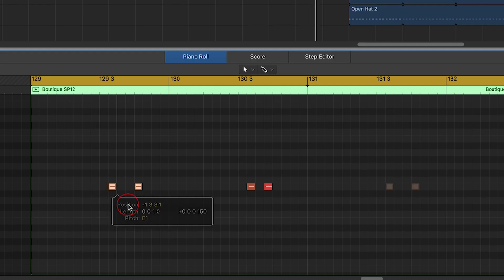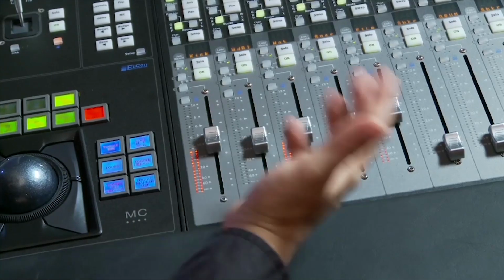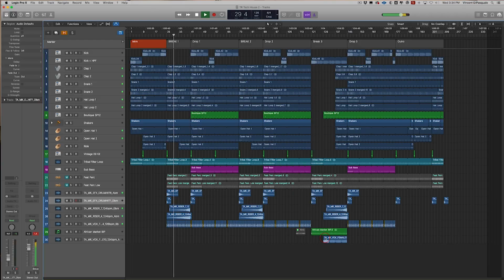Electronic Music Masterclass w/ Vincent DiPasquale (Part 2/3)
Vincent di Pasquale is a multi-platinum music producer, engineer and a co-founder of FaderPro.  Over the past two decades, Vincent has quietly garnered attention as a sought-after remixer and studio engineer for some of today’s most celebrated artists including Madonna, Nelly Furtado, Justin Timberlake, Mariah Carey, Missy Elliott, Timbaland and many more. He has released projects on both major and independent labels including Atlantic Records, Sony Music, Universal, Island Def Jam, Toolroom and Subliminal.  Under the name Rebirth, his Remix of Madonna’s “4 Minutes” (feat. Justin Timberlake), reached #1 on Billboard’s Hot Dance/Club Play chart. The single also went on to earn double-platinum status, almost unheard of in today’s digital world.  In addition to his more commercial music work, Vincent Also has a deep history in electronic music, crafting many remixes and engineering some of dance music's biggest hits including Lee Cabrera's "Shake It (Move a Little Closer).”

Vincent is also passionate about sharing his knowledge and experience with aspiring producers and musicians which led to his co-founding of FaderPro.  In addition, he has done educational events for Apple and has been a lecturer for both SAE Institute and the University of Colorado.

ABOUT THE COURSE:

The Electronic Music Masterclass is the most comprehensive course ever produced by FaderPro.  It is a deep dive into all the steps and processes it takes to create a tech house track fitting for the Toolroom sound.  The course is broken down into three parts demonstrating the main processes for creating a complete finished master track - from beat creation, to the arrangement of the track, to the final mix and master.

In this first section, Part 2, Vincent takes the groove he created in Part 1 and shows the entire arrangement process for creating a complete song.  From the intro, the main drops, breakdowns all the way through to the outro, learn how you can create impact, maintain energy and keep things interesting through the entire song.

STEP BY STEP OR ALL AT ONCE?

We’re releasing Each part independently to give you the chance to watch the parts that you’re most interested in.  This keep the price point low and makes it more of a course you can take over time.  Ready for the whole course now, great!  We’re also releasing all three parts as a massive course, for a reduced price.  Click HERE to check out the WHOLE course.

In the near future, we will be releasing the other parts of the course.  In Part 2, Vincent takes the groove he created in Part 1 and shows the arrangement process for a complete song.  In Part 3, he shows the final mix and mastering process.  Each part of the course is shot in deep detail showing every step, and in many cases, showing multiple ways and techniques for achieving various parts of the production process.

FROM NOVICE TO EXPERT:

Not only is this course done entirely in Logic Pro, but Vincent creatively shows tons of Logic’s best editing and sequencing features and goes in-depth with many of it’s native plug-ins including Ultrabeat, MIDI FX and many of it’s built-in audio plug-ins.  Learn how and when to use Logic’s redesigned compressor plug-in that features emulation of the most common types in history including VCA, FET and OPTO styles.  Also learn how you can incorporate the new Vintage EQ emulations.